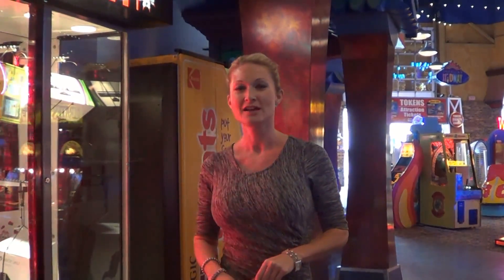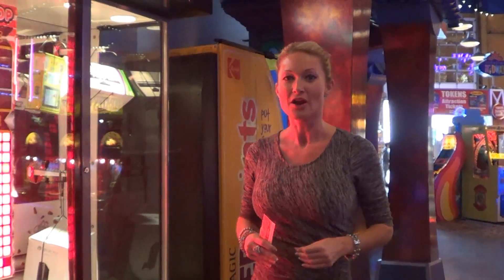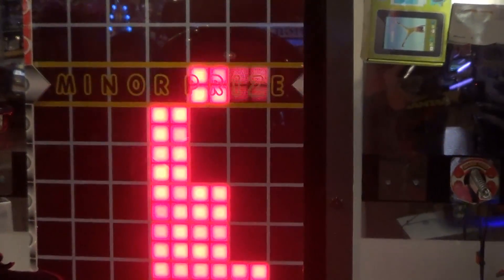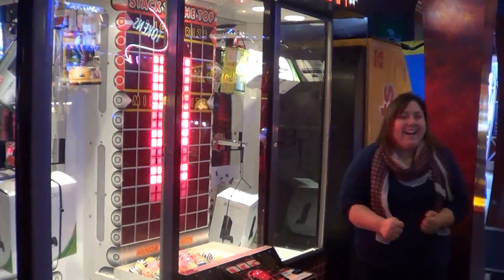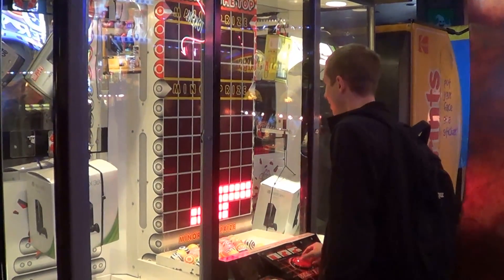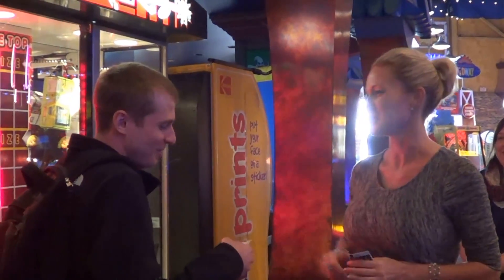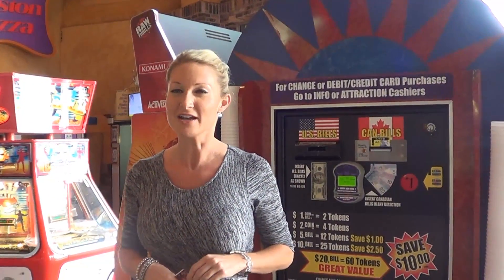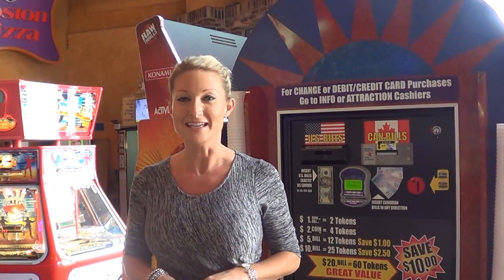Clifton Hill Giveaways with Christine Lynn October 1, 2014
Once a week, Christine Lynn is hitting up random attractions, restaurants and retail outlets on Clifton Hill in Niagara Falls to give away free Clifton Hill related giveaways to random people on the "Street of Fun by the Falls". It could be you!